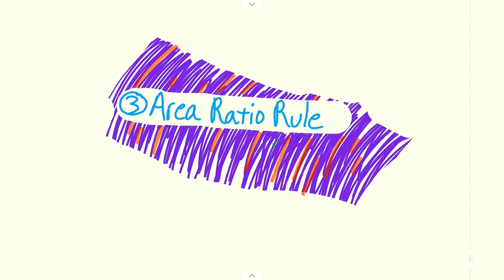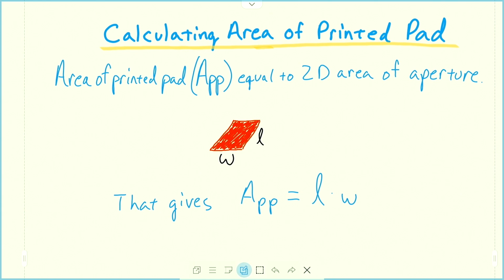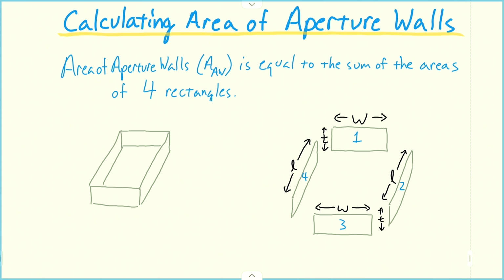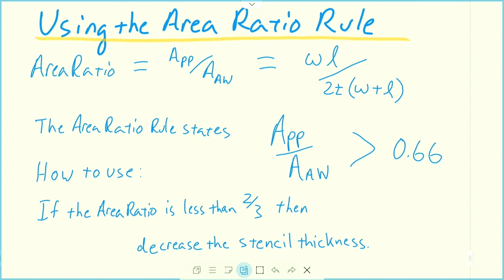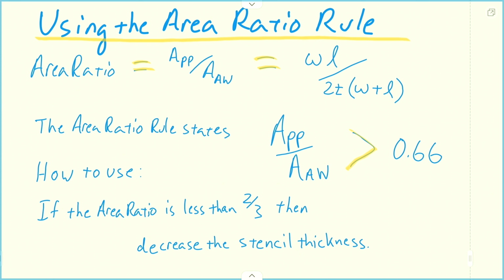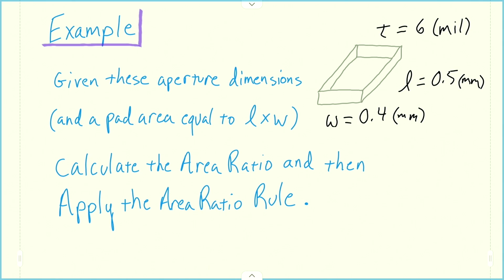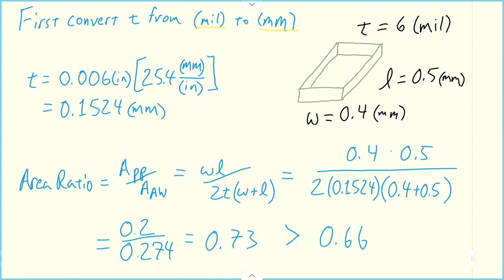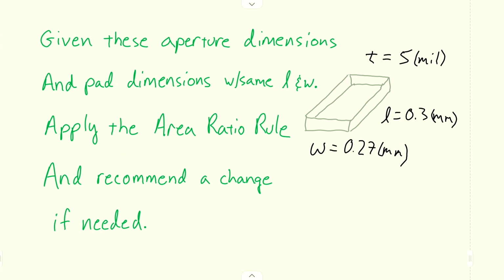Area Ratio Rule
Area Ratio Rule for Stencil Printing